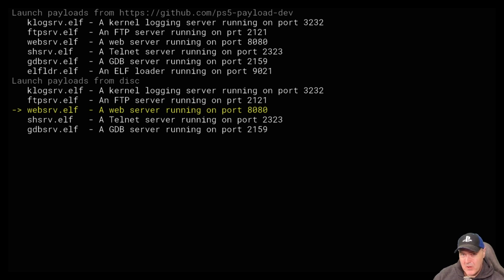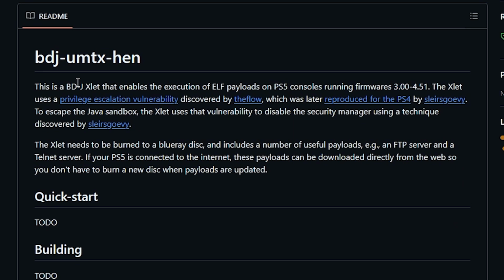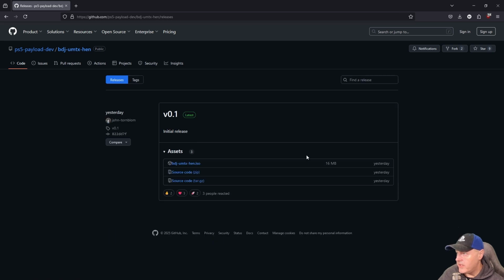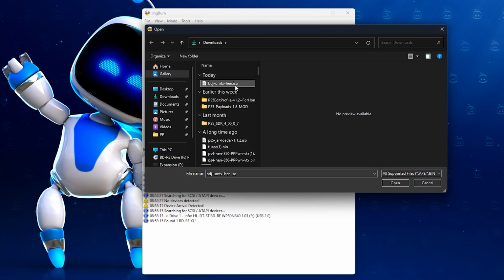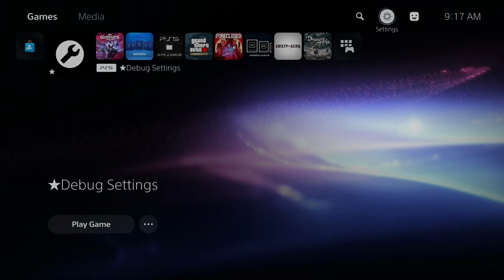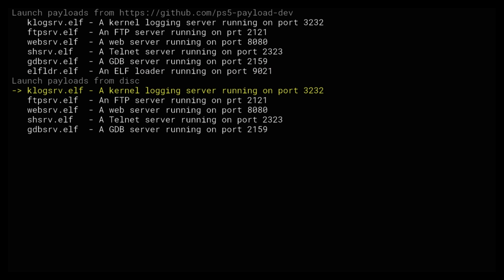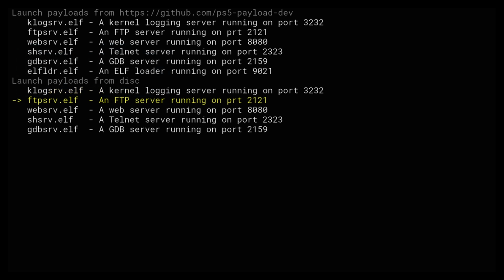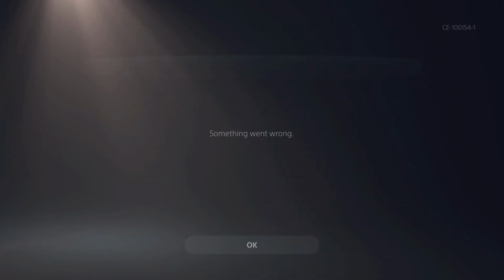Jailbreaking a PS5 with BD-J is now EASIER than ever!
Releases · ps5-payload-dev/bdj-umtx-hen · GitHub